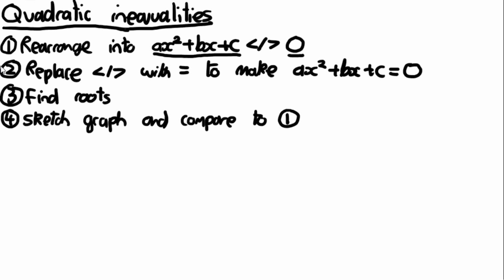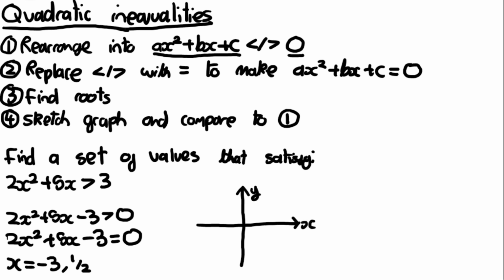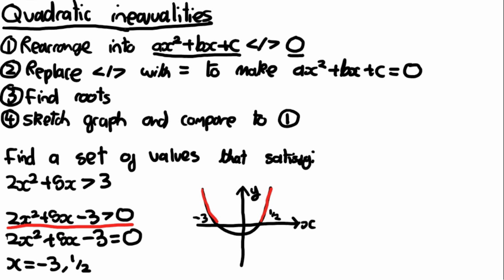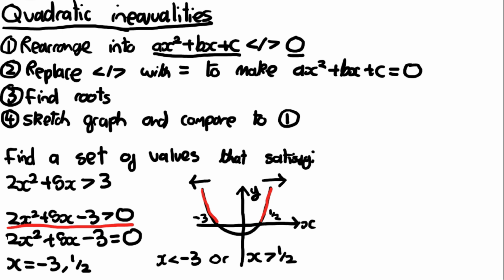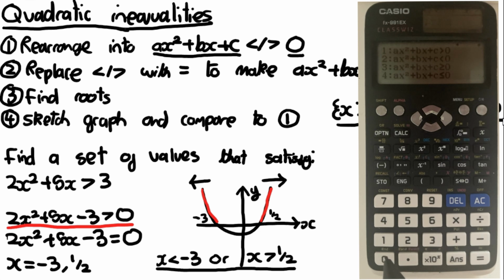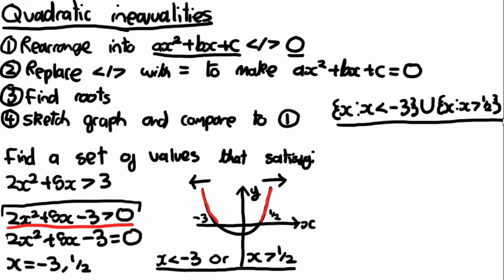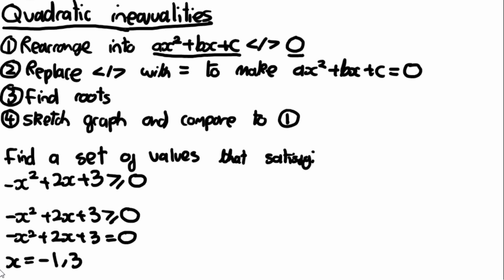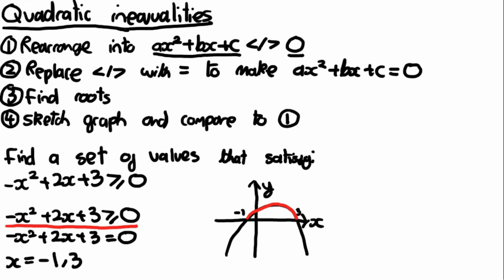Quadratic Inequalities (Part 1) - Equations and Inequalities (Year 1) - Edexcel AS and A Level Maths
Edexcel AS and A Level Maths. Quadratic Inequalities (Part 1). Year 1 Chapter 3: Equations and Inequalities. Roots. Parabolas. Set Notation.

Timestamps:
00:00 Solving Quadratic Inequalities: Example 1
05:34 Using Calculator
07:27 Example 2